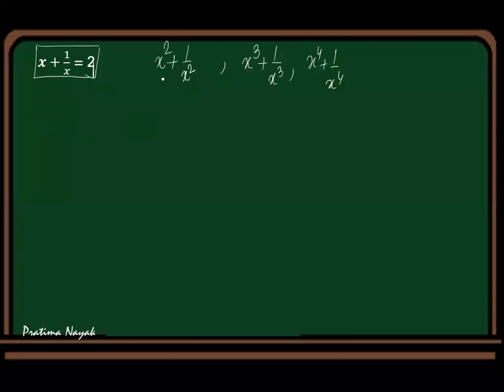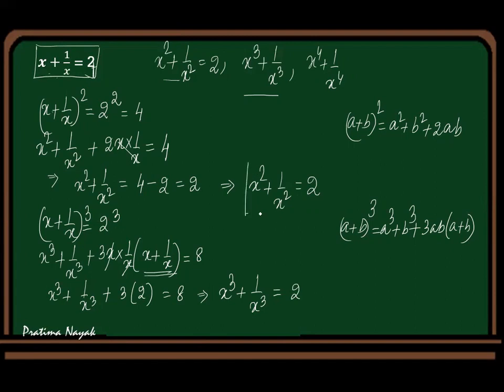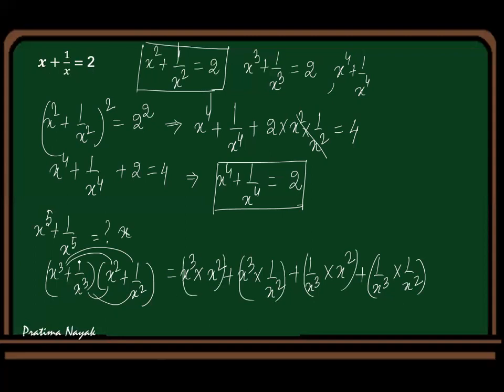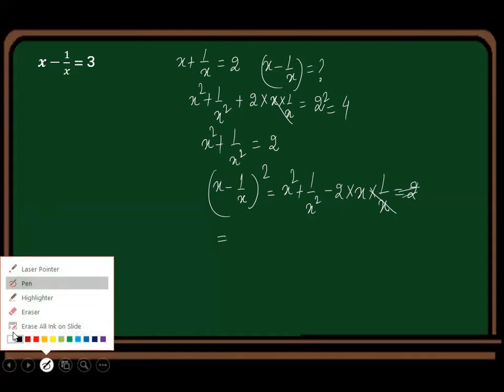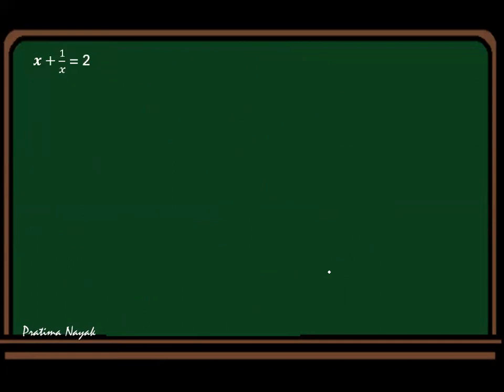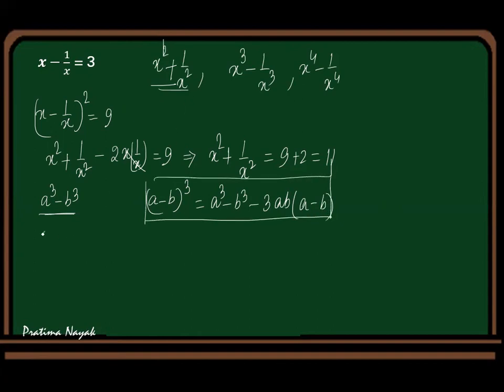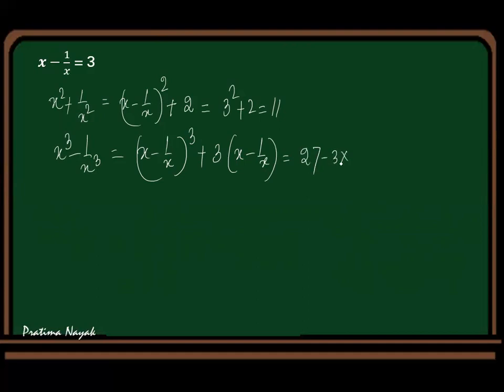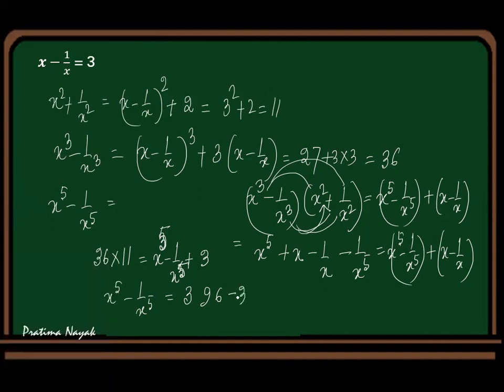HOW TO USE SHORT TRICK IN ALGEBRA | COMPETENCY BASED QUESTIONS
x+1/x = 2,   x^2+1/x^2 = 2,   x^3+1/ x^3 =2   x^4 + 1/x^4 = 2